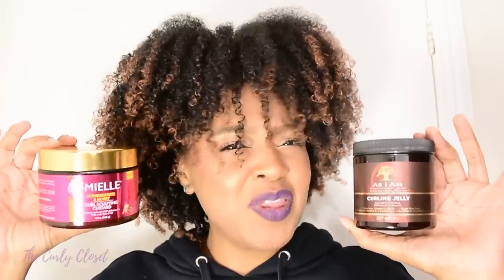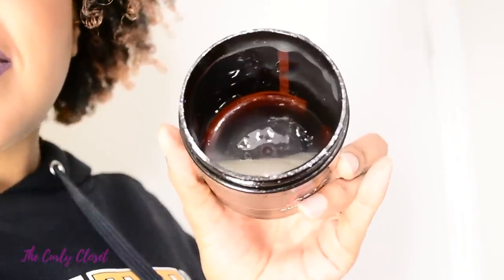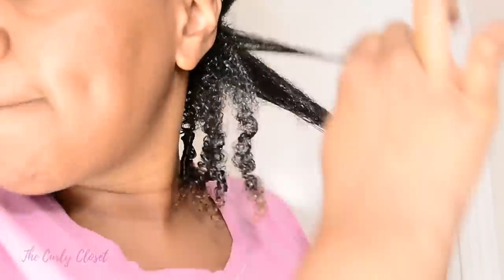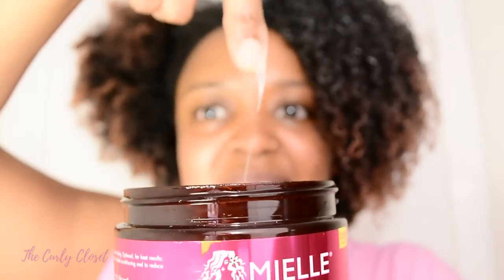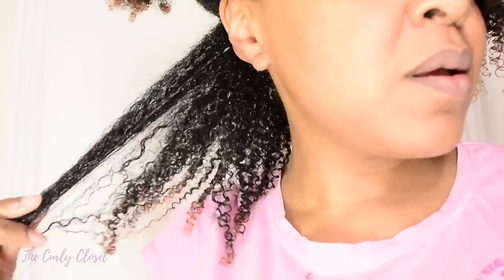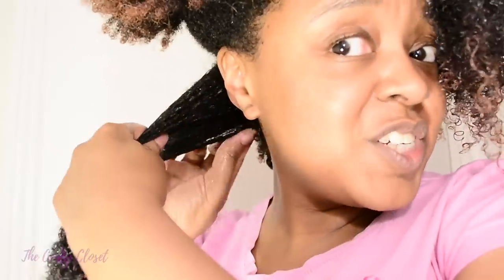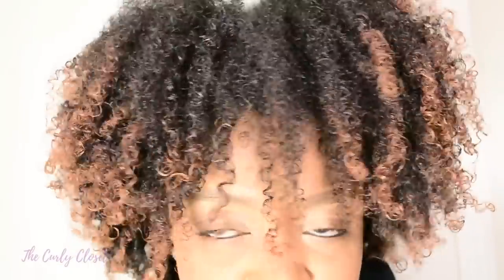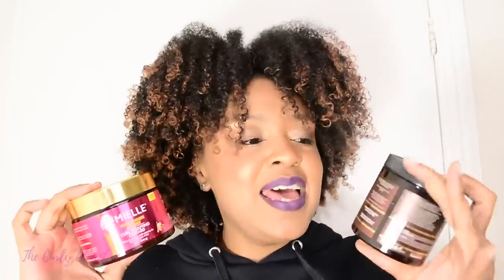The BEST Curling Custard??!! I'M SHOOK!!! | AS I AM vs. MIELLE ORGANICS Wash and Go | TYPE 4 HAIR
This video is a battle between As I Am Curling Jelly and Mielle Organics Pomegranate and Honey Curl Sculpting Custard. The Mielle was a totally new Curling Custard for me and no word of a lie, I'm SHOOK!

Mielle products are a bit pricey in the UK from the links above, but there are some other UK retailers that sell it too, just use Google.

SUPPORT THE CURLY CLOSET

SUPPORT THESE BUSINESSES!

THE Monthly Product Discovery Box for:
Mini-Me's Tweens & Qweens with Kinky Curly Hair

FREE GLASSES!

MUSIC INFO